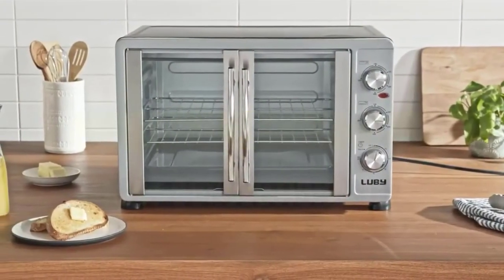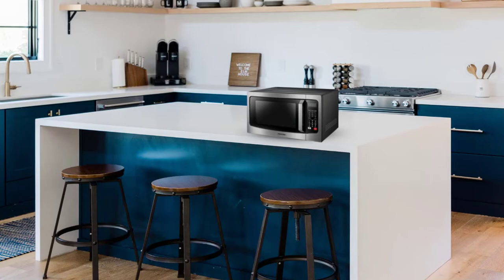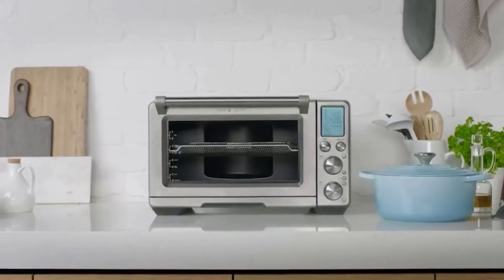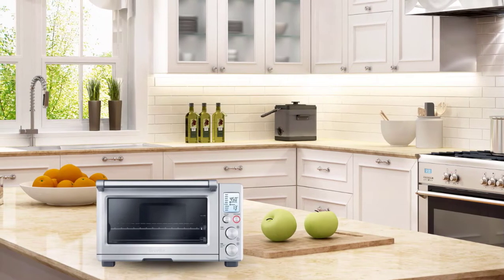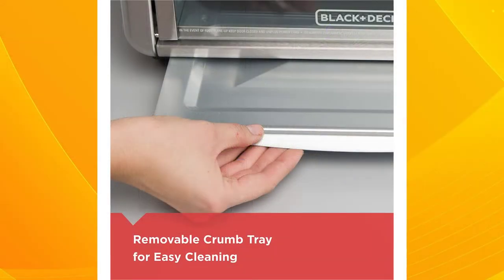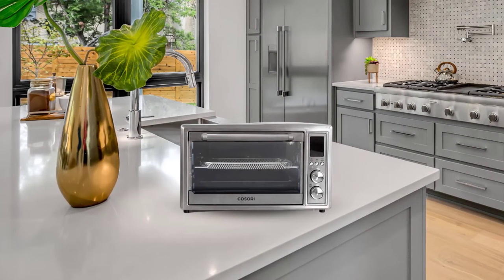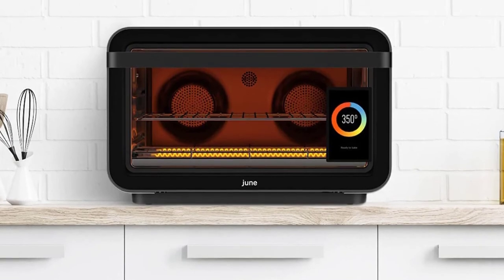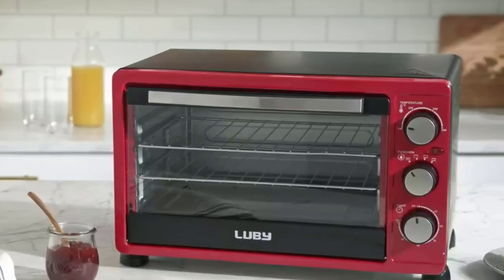Best Convection Oven 2024 - Top 5 Countertop Convection Ovens Review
Best Convection Ovens 2024 - Top 5 Countertop Convection Ovens Review

Hey guys, In this Convection ovens review video, we will show you 5 top rated Convection ovens to buy in 2024.

➜Links to the Best Convection ovens we listed in this video:

►Products links◄

➜ 01. Toshiba Countertop Microwave Oven with Convection
➜ 02. Breville Smart Convection Toaster Oven
➜ 03. Black & Decker Countertop Convection Toaster Oven
➜ 04. COSORI Air Fryer Toaster Oven
➜ 05. June Countertop convection smart oven

►Time Stamp◄
00:00  BEST CONVECTION OVENS REVIEWS.
00:40 Toshiba Countertop Microwave Oven with Convection REVIEWS.
02:41 Breville Smart Convection Toaster Oven REVIEWS.
04:26 Black & Decker Countertop Convection Toaster Oven REVIEWS.
06:08 COSORI Air Fryer Toaster Oven REVIEWS.
07:47 June Countertop convection smart oven REVIEWS.
09:25  OUTRO.

Today’s video covers the best convection oven. When cooking any meal, perfect doneness is what you have in mind. But you also want a meal with flavors that melt in your mouth. You will get that from a meal with an excellent doneness level.

Toshiba Countertop Microwave Oven with Convection

This stainless steel-made Toshiba EC042A5C-SS convection oven boasts high-quality materials that make it one of the most durable kitchen appliances. Also, it’s a countertop convection oven that fits beautifully on your kitchen counter, thus saving precious floor space.

Breville Smart Convection Toaster Oven
The Breville BOV800XL is another smart convection toaster oven featuring stainless-steel construction. But that’s not what makes it the best convection oven; it features a Smart Element iQ System. And that’s what makes it the best convection oven.

Black & Decker Countertop Convection Toaster Oven
The Black+Decker CTO6335S is another countertop convection toaster oven that performs incredibly well. Featuring an extra-deep interior, it can cook a 12-inch pizza. Also, this cooking space is enough to toast sixbread slices. Even a whole chicken can fit in, allowing you to cook a meal for an entire family.

COSORI Air Fryer Toaster Oven
This COSORI C0130-A0 convection oven features a convection function since it has a convection fan. This fan circulates the hot air within this Smart Air Fryer Toaster Oven, delivering a crispy meal in a short time.
You'll want to use this cooking function to prepare a rotisserie chicken since this cooking program yields a uniform crispy layer in 30% less time. The convection function not only saves energy but also cooks the chicken evenly, so it tastes great.

June Countertop Convection Smart Oven
This 3rd generation June countertop convection oven is the best convection oven we’ve reviewed. It has smart features that set it apart from the other convection ovens appearing in this review. First, you can control it from a distance thanks to the wireless pairing feature.